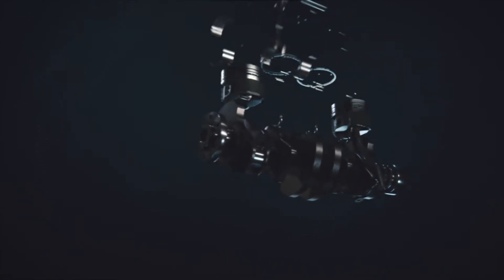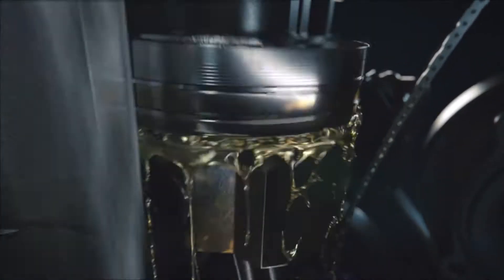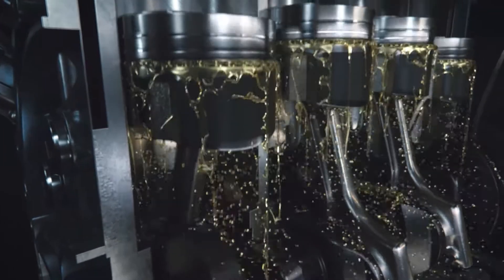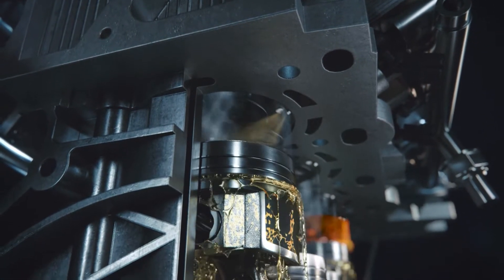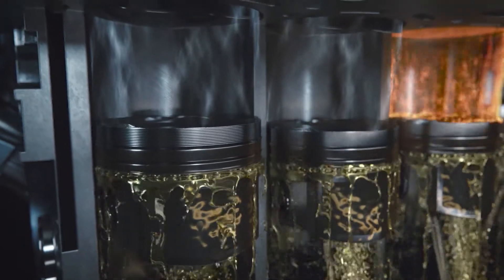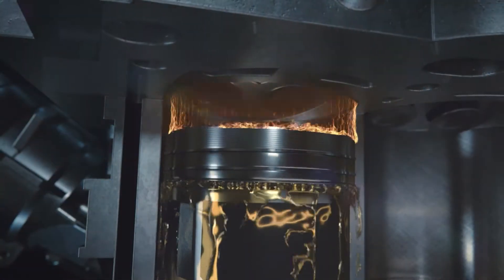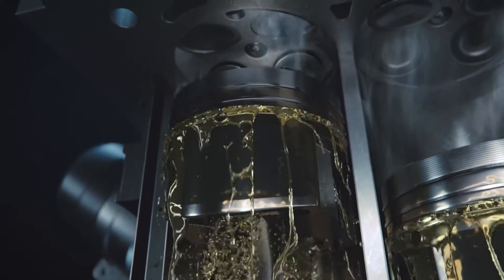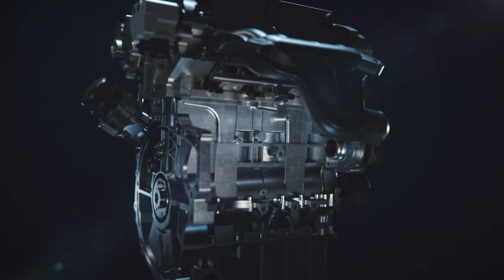How it Works: Four-stroke Gasoline Engine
Four-stroke gasoline engines are the most prevalent internal combustion engines on the market today. Found in automobiles, light-duty trucks, motorcycles, and other equipment types, they work by converting chemical energy from gasoline into mechanical energy. Learn about a four stroke engine here.